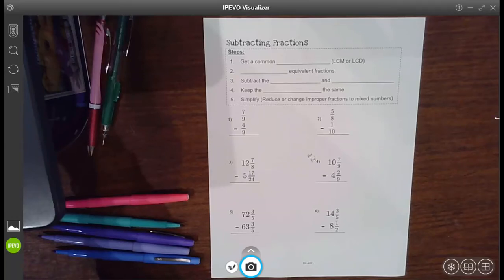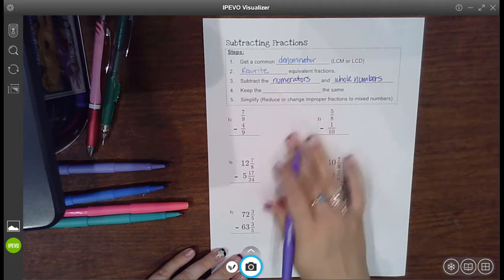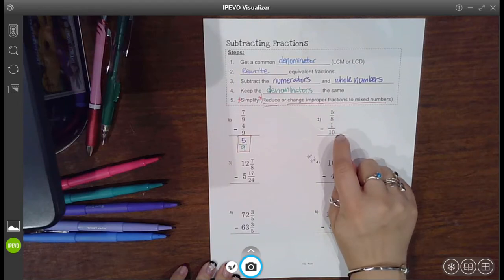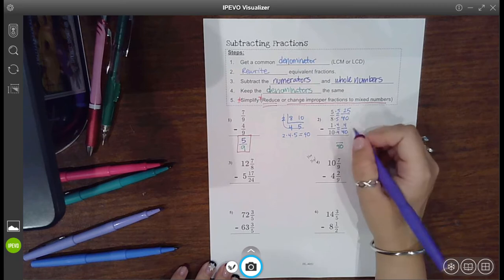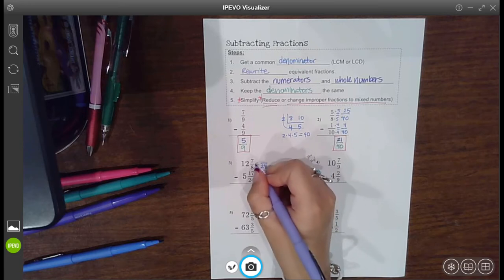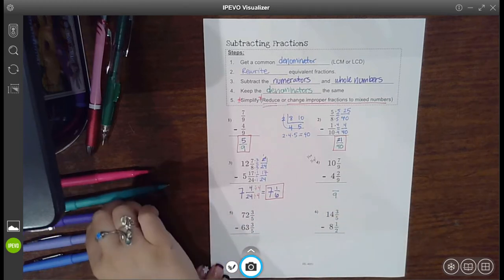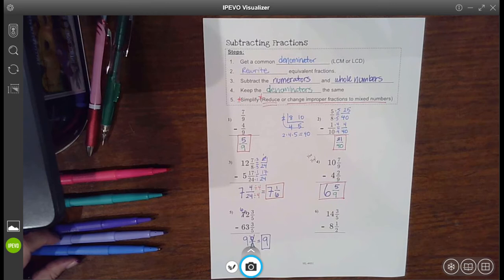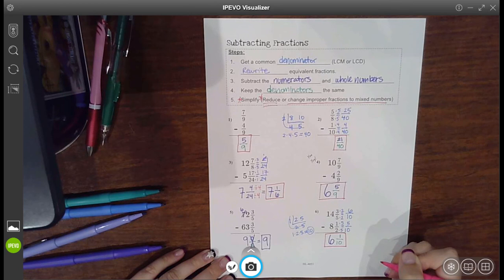Subtracting Mixed Numbers (WithOUT Borrowing) NOTES (HL-4031)